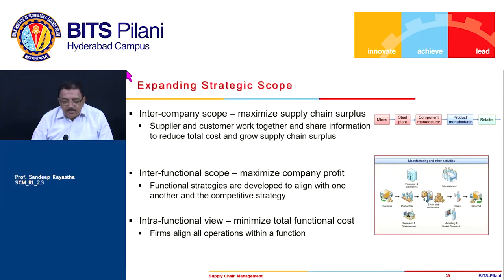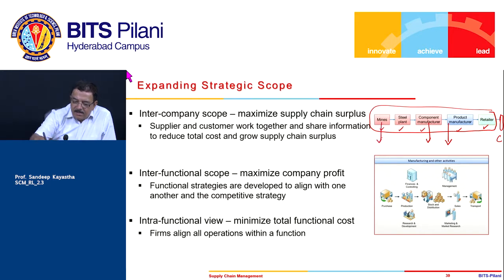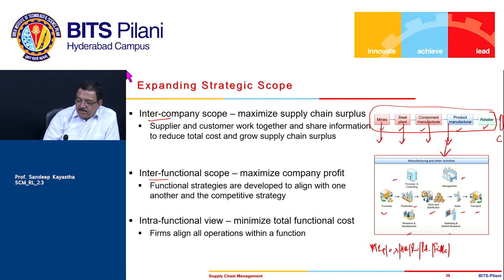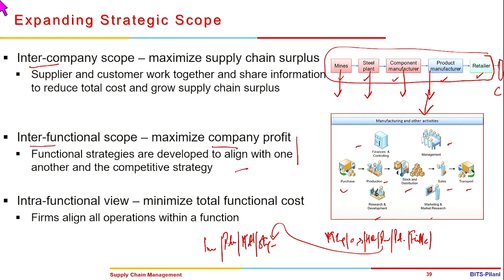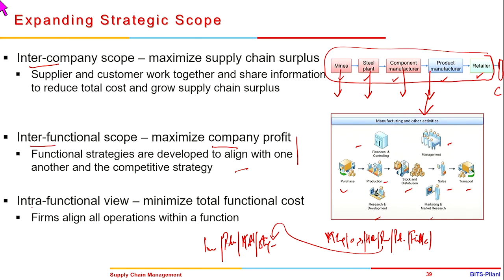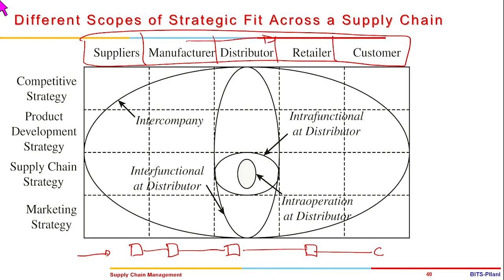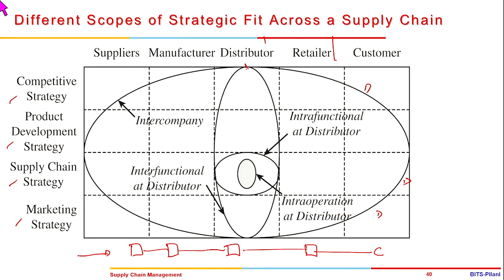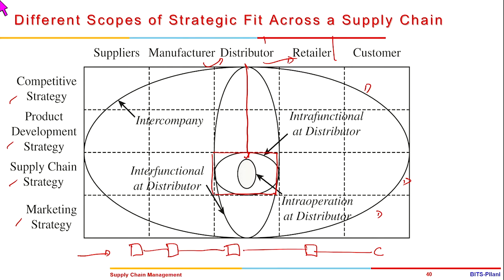SCM_RL_2.3